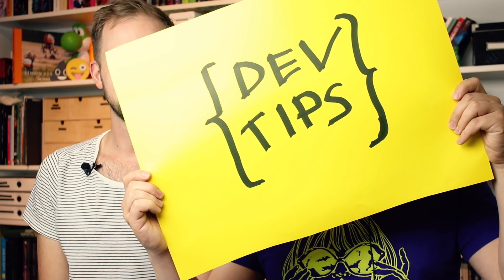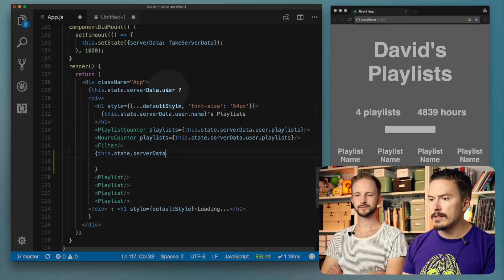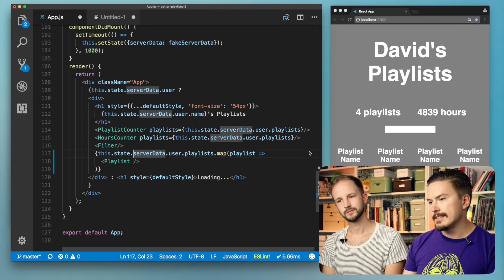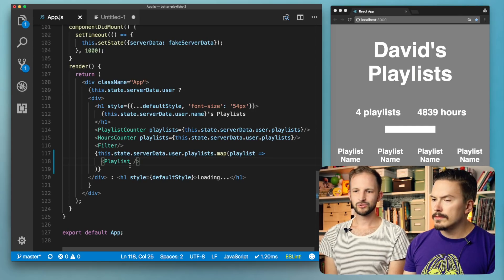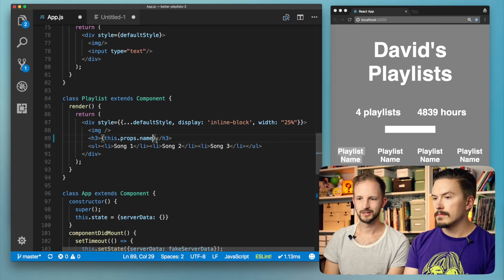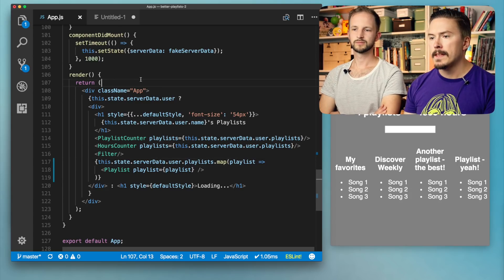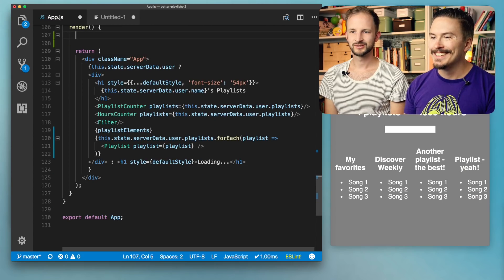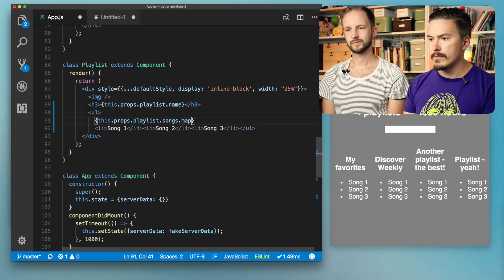MOAR populating components with data - #10 React JS prototyping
Populating the playlist components with fake server data. Learning why .map() is the way to iterate through our playlists instead of .forEach() in the component.

In this series we'll go from start to finish in building a fully functioning high-fidelity prototype with OAuth2 authentication and API connections fetching real data. The user will experience the prototype with her own stuff in it!

We do this by using React JS - a great JavaScript framework for building front-end components. We will even do some back-end to handle authentication eventually.

And yes, this is not Travis - David and MPJ are filling in!